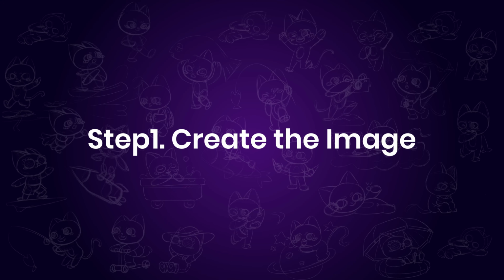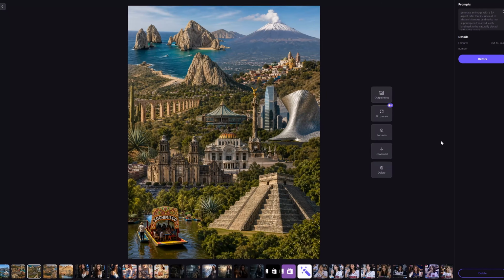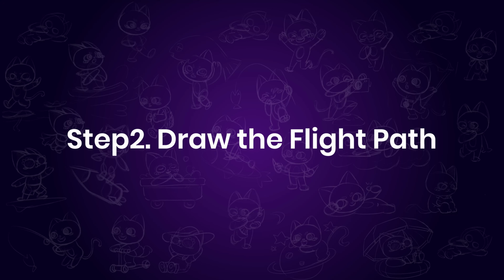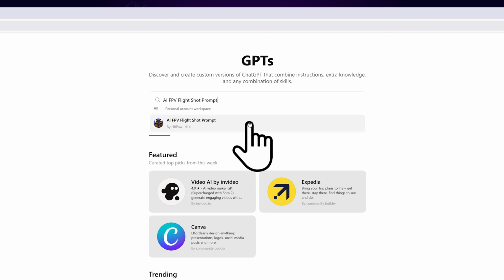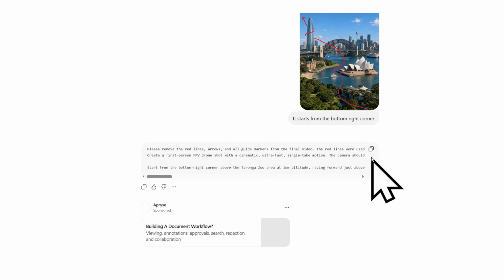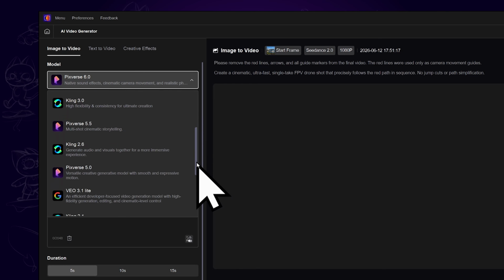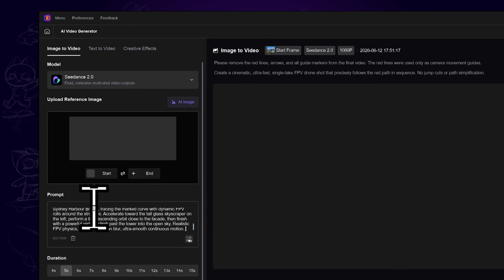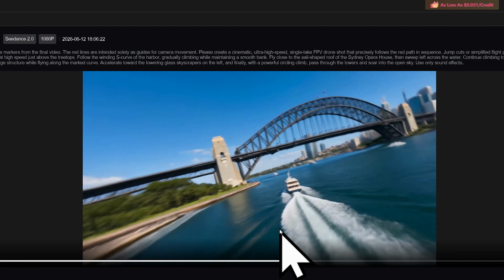How to Create Viral AI FPV Flight Shot Trend Video (Step-by-Step Tutorial 2026)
In this video, I’ll show you how to turn a single image into a cinematic AI FPV drone flight video using powerful AI tools.

⏱️ Chapters:
00:00 Intro
00:20 prepare image
00:40 draw FPV flight path
00:57 generate video prompt
01:18 image to video

✨ Image Prompt:
generate an image that includes [number] of
[Location]’s most famous landmarks, no superimposed; instead, each landmark to be naturally placed within the image.